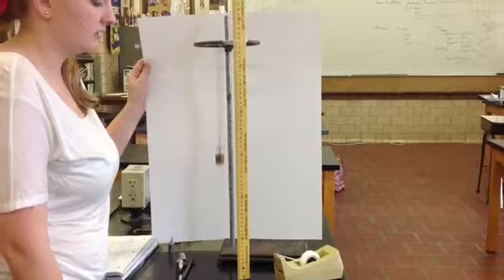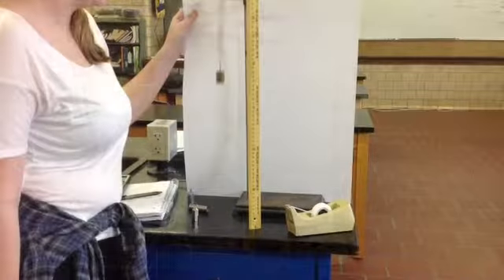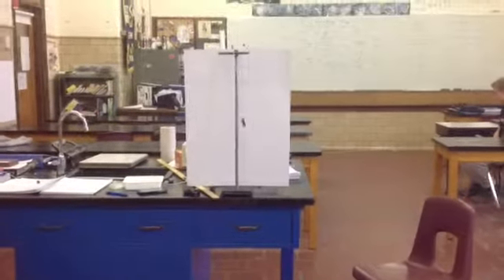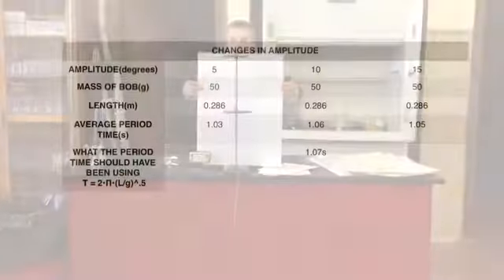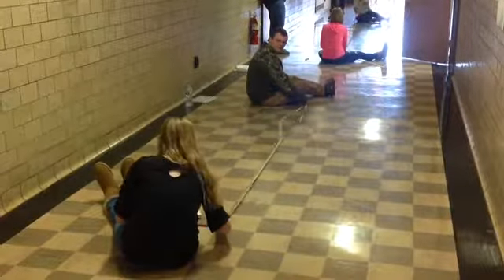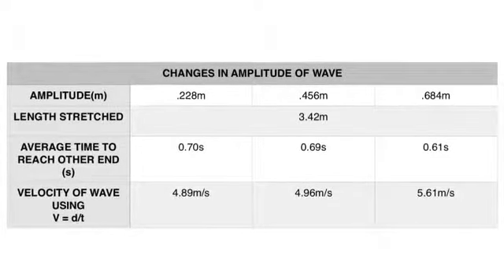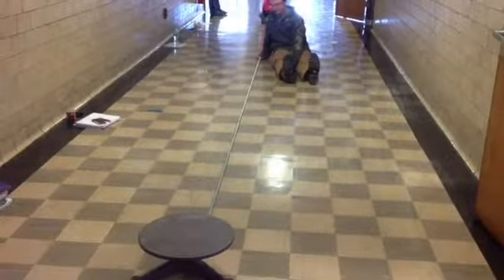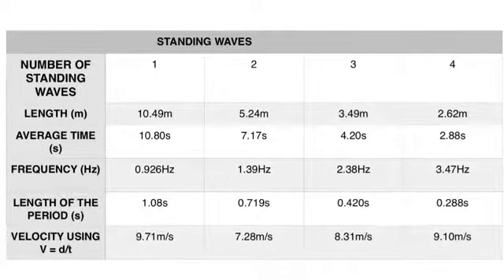Vibrations and Waves Video #1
Lindsay, Molly, and Chris create a video lab report showing all that they learned about vibrations and waves.  Physics '14-15.